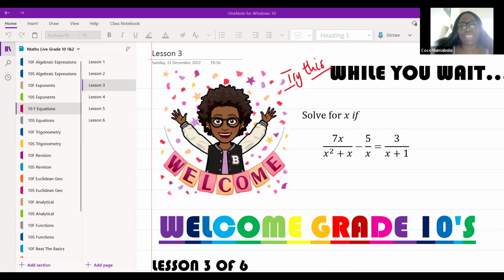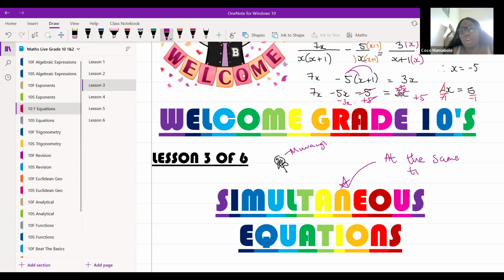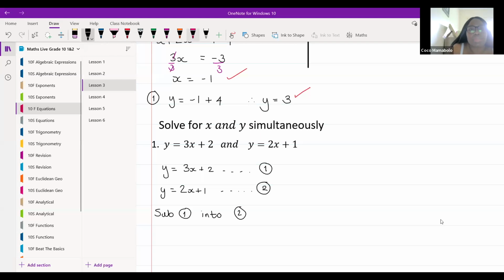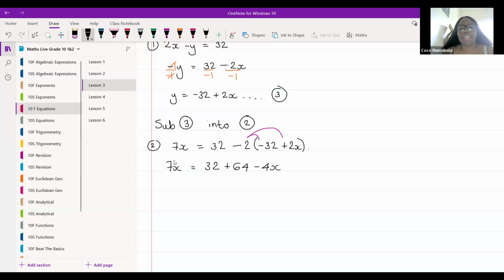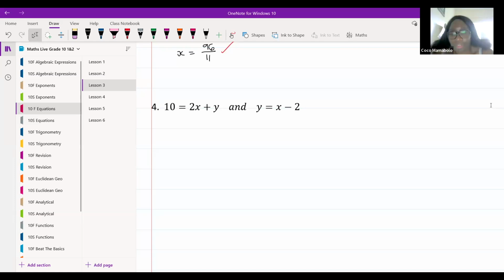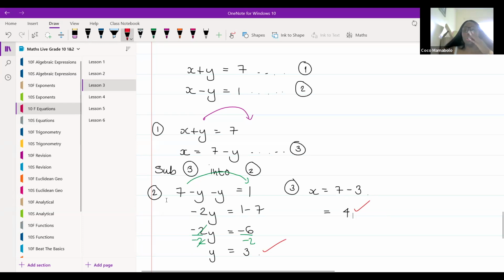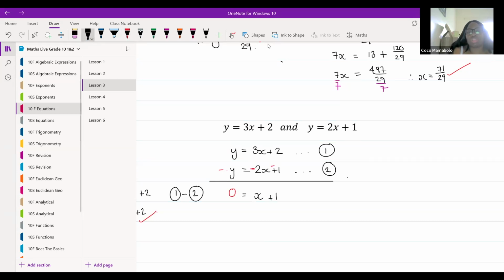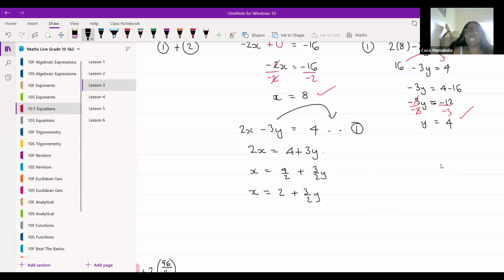Grade 10 - Equations & Inequalities Foundation (simultaneous equations)